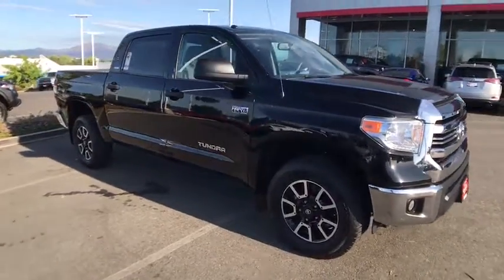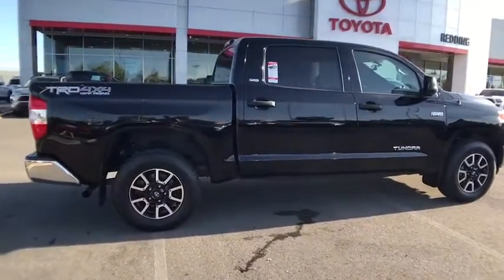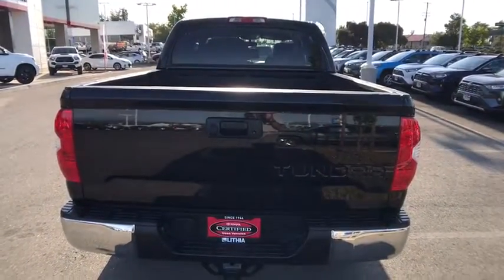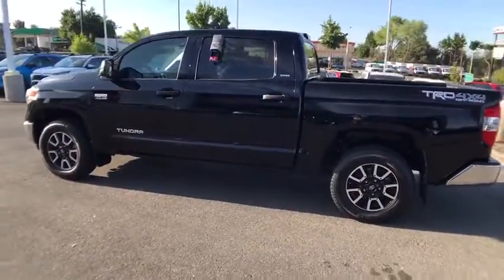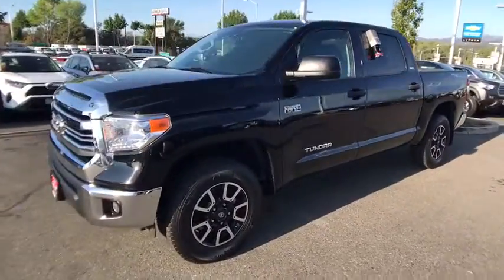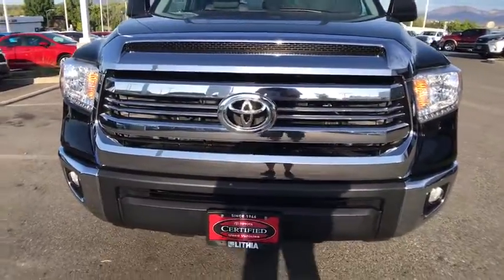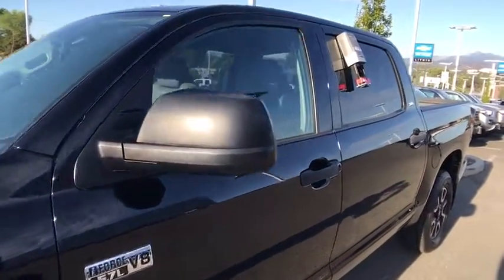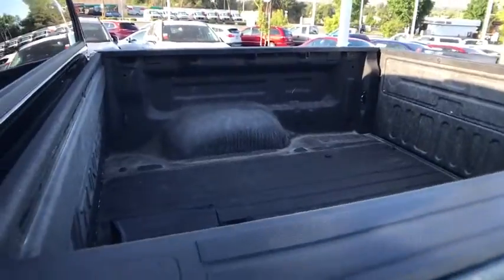2016 Toyota Tundra_4WD Northern California, Redding, Sacramento, Red Bluff, Chico, CA GX572182C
Used 2016 Toyota Tundra_4WD available in Northern California at  Lithia Toyota of Redding. Servicing the Redding, Sacramento, Red Bluff, Chico, CA area.
2016 Toyota Tundra_4WD CrewMax 5.7L V8 6-Spd AT SR5 - Stock#: GX572182C - VIN#: 5TFDY5F16GX572182

250 E. Cypress Ave.

JUST REPRICED FROM $37488 $2500 below Kelley Blue Book! Toyota Certified CARFAX 1-Owner GREAT MILES 43165! Navigation Brake Actuated Limited Slip Differential Trailer Hitch 4x4 RADIO: ENTUNE AM/FM/HD W/CD PLAYER CLICK ME! KEY FEATURES INCLUDE: Trailer Hitch Brake Actuated Limited Slip Differential. 4x4 Privacy Glass Keyless Entry Child Safety Locks Electronic Stability Control Heated Mirrors Brake Assist. OPTION PACKAGES: TRD OFF ROAD PACKAGE Tires: P275/65R18 Michelin LTX All Terrain BF Goodrich Wheels: 18 x 8J Split 5-Spoke TRD Off-Road Alloy black accents Trail-Tuned Bilstein Shock Absorbers Engine & Fuel Tank Skid Plates TRD Off-Road Graphics SR5 UPGRADE PACKAGE front center console w/3 cupholders and replaces standard equipment column shifter w/floor mounted urethane shift lever and knob Compass Anti-Theft Immobilizer w/Alarm Urethane Tilt/Telescopic Steering Wheel Auto-Dimming Rearview Mirror 38 Gallon Fuel Tank Capacity Front Bucket Seats 8-way power adjustable drivers seat w/power lumbar support and 4-way manual adjustable front passenger seat HomeLink Universal Transceiver RADIO: ENTUNE AM/FM/HD W/CD PLAYER integrated navigation system MP3/WMA playback capability AM/FM cache radio 9 speakers high-resolution 7 touch-screen w/split screen display auxiliary audio jack USB 2.0 port iPod connectivity and control Gracenotes album cover art HD predictive traffic and doppler weather overlay Bluetooth hands-free phone capability phone book access advanced voice recognition and music streaming Siri Eyes Free and integrated backup camera display Entune App Suite includes Bing iHeartRadio MovieTickets.com OpenTable Pandora Yelp and Facebook Places; real-time info including traffic weather fuel prices sports and stocks 12-Month/12 Pricing analysis performed on 9/1/2019. Horsepower calculations based on trim engine configuration. Please confirm the accuracy of the included equipment by calling us prior to purchase.